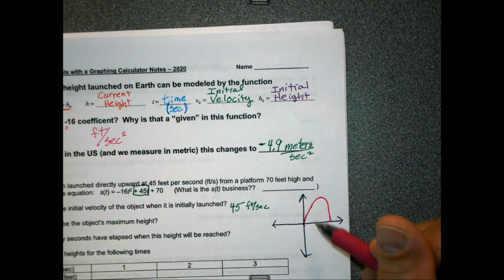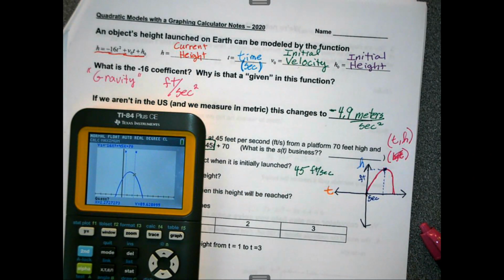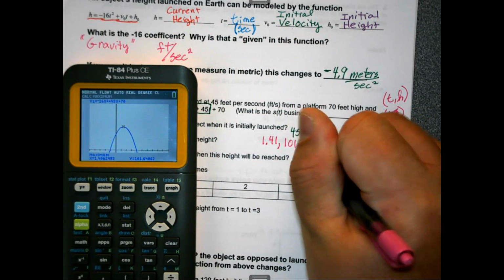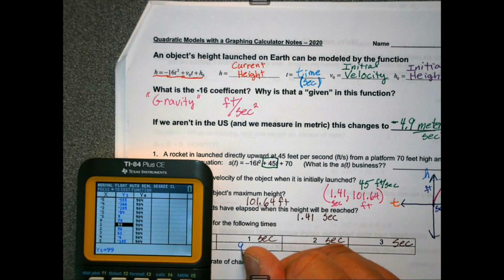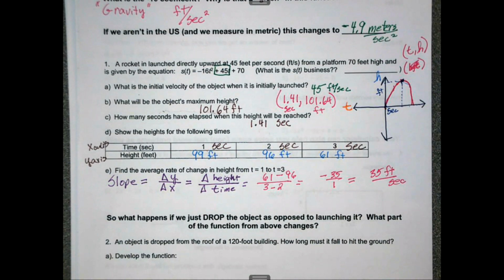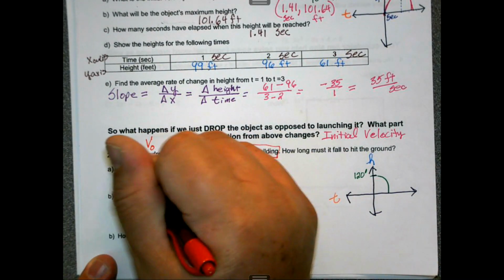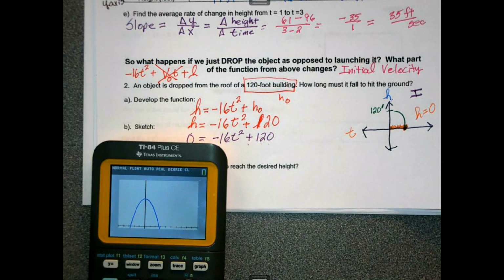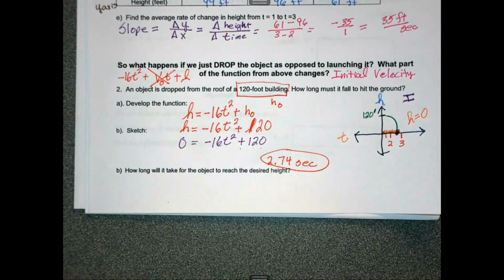A2 - Notes Part 1 - Quadratic Modeling - 2nd Hour - Oct 25, 2021 10:15 AM